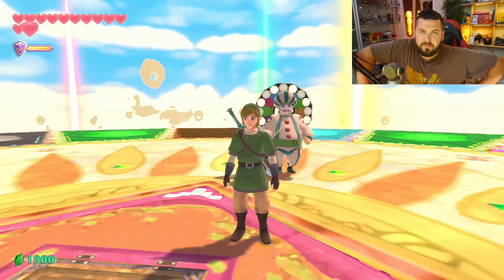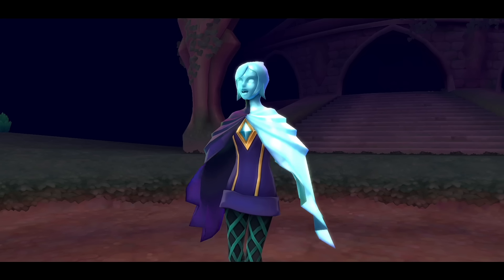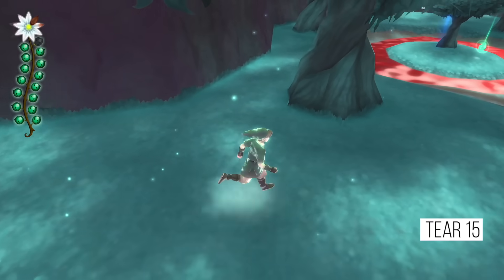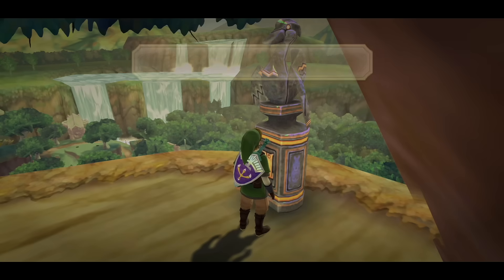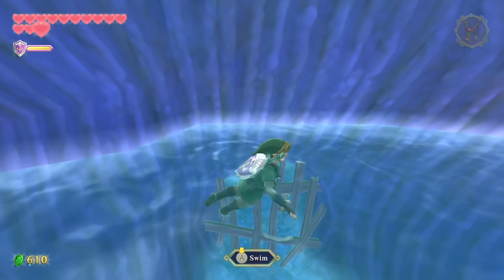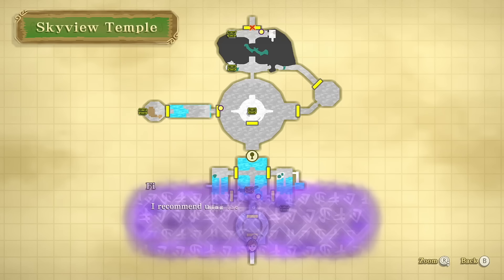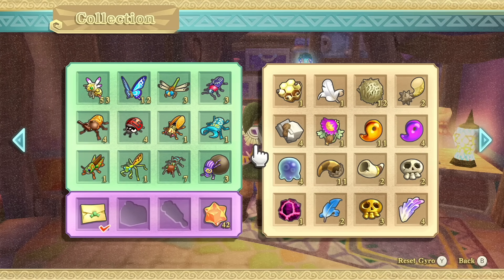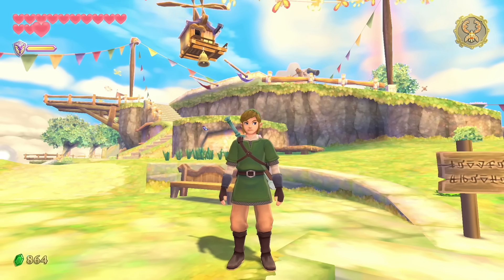Lake Floria - Skyward Sword HD 100% Walkthrough part 9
The Legend of Zelda Skyward Sword HD 100% Walkthrough part 9 - Lake Floria

0:00 recap
2:28 2 pieces of heart
4:16 Silent Realm
6:28 Tear 2-6
8:08 Tear 7-11
9:44 Tear 12-15
11:37 Cube Marking
12:36 In the Tree
18:23 Tree Jumping
19:52 Unlock the Gate
20:37 Lake Floria & Faron the Dragon
25:22 Sacred Water
29:31 Sky Goodies
33:01 Gongo Upgrades
33:52 Ancient Flower Farming
34:48 Ornamental Skull Farming